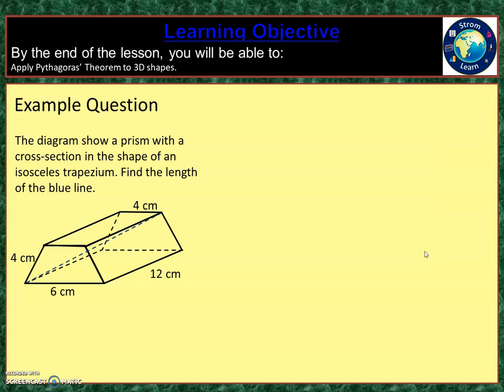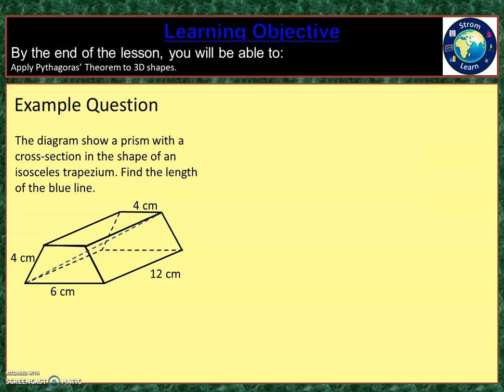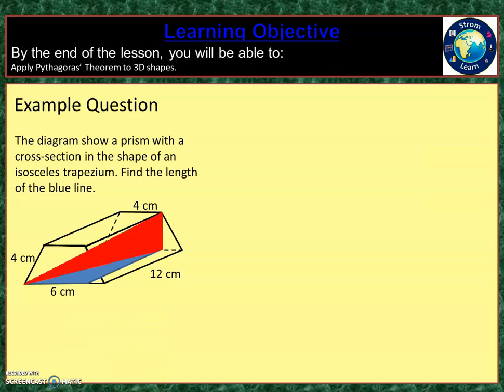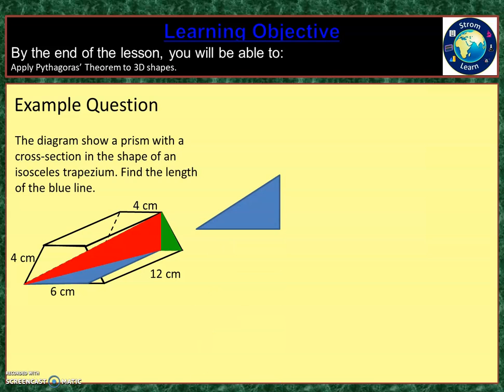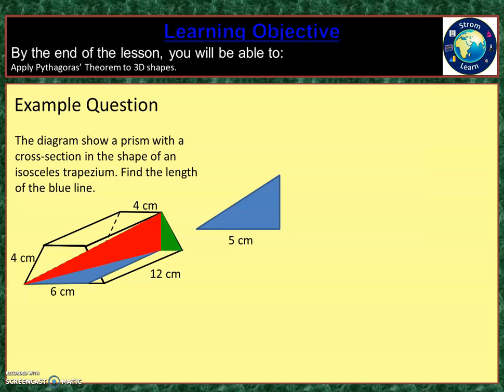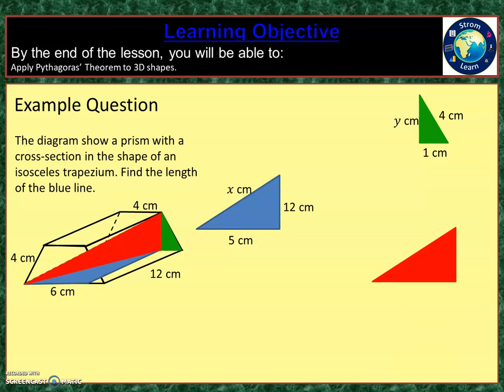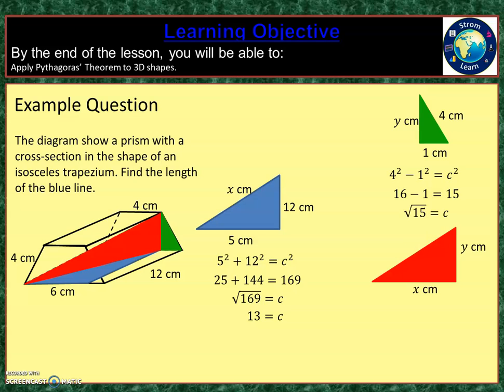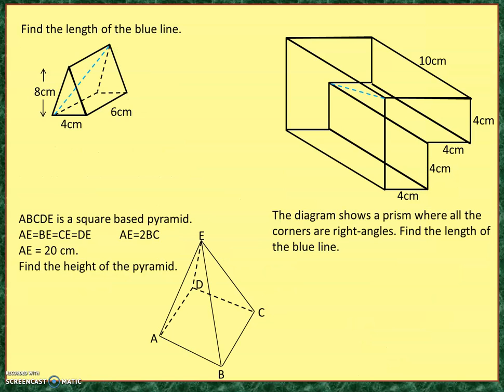H6 3 Pythagoras in 3D Shapes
Video for GCSE higher maths on Pythagoras in 3D Shapes.